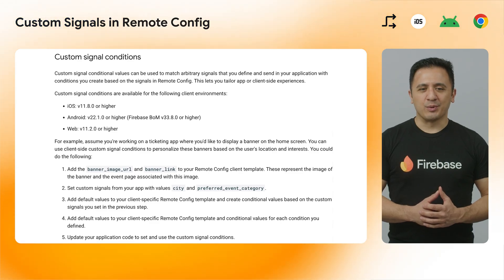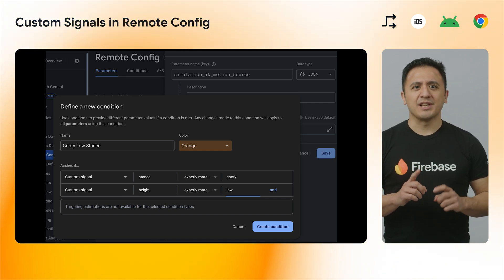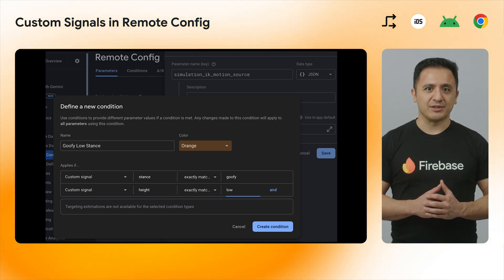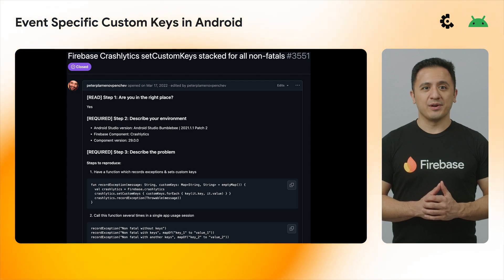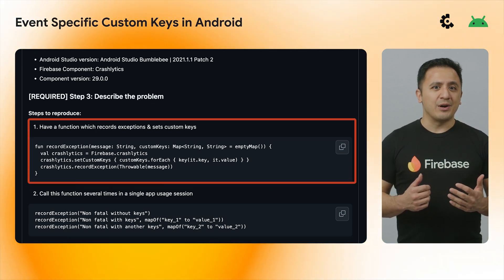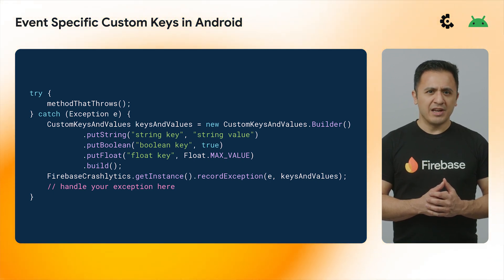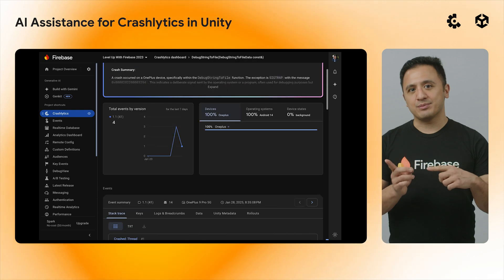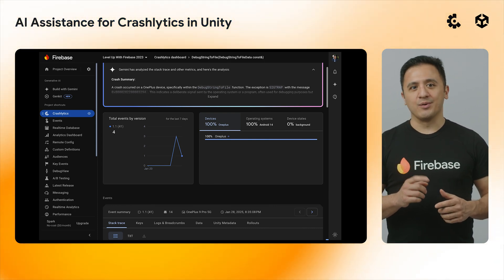Jan '25: Remote Config custom signals, Crashlytics AI assist for Unity & Firestore backup scheduling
Welcome to the January 2025 edition of Firebase Release Notes. This month, Joe shares updates on Firebase Remote Config Custom Signals and Custom Signal Conditions, Crashlytics Event-Specific Custom Keys, AI Assistance In Crashlytics, and more!

Chapters:
0:00 - Introduction
0:12 - Custom Signals in Remote Config
1:30 - Event Specific Custom Keys in Android
2:32 - AI Assistance for Crashlytics in Unity
3:18 - Firebase datastore.backups.list
3:48 - Conclusion